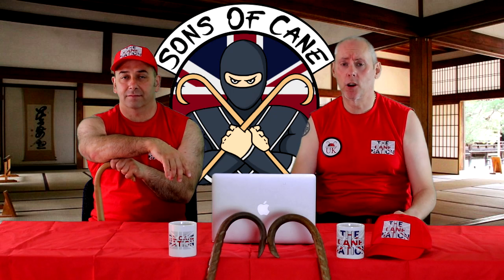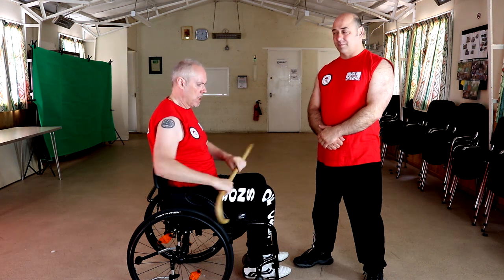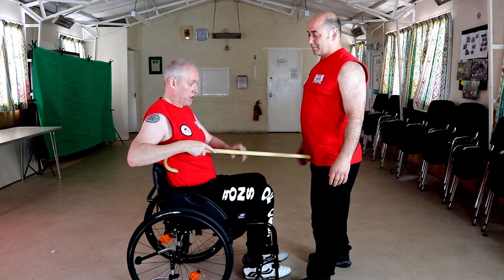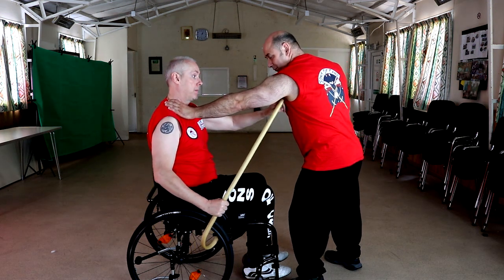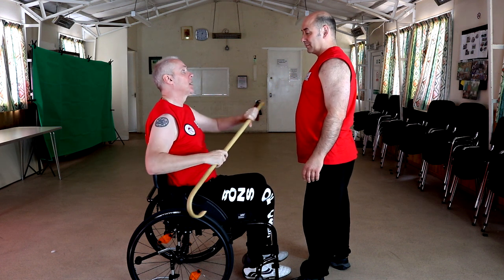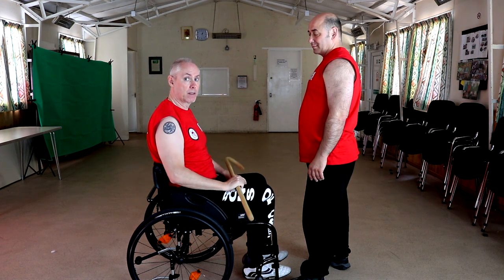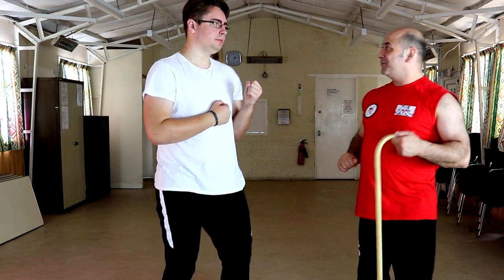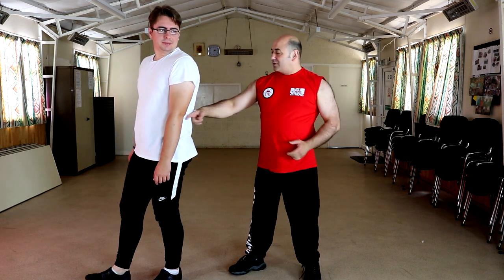Cane Masters. Cane Techniques: close up techniques. Balance points.....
On this video we look at close up techniques and apply them to an inclosed environment. Here we look at a scenario of being attacked in a cinema. We show how the cane can be very effective used in a short distance when you are unable to fully swing the cane due to your environment. These technique are valuable not only in a small area but if you have innocent bystanders close. The cane strikes for the walking cane system. GM Mark Shuey's Cane Masters system. Cane Masters. Cane Techniques: close up techniques. Balance points.